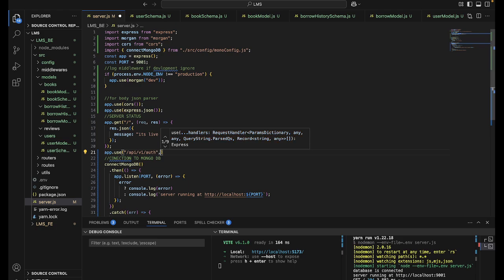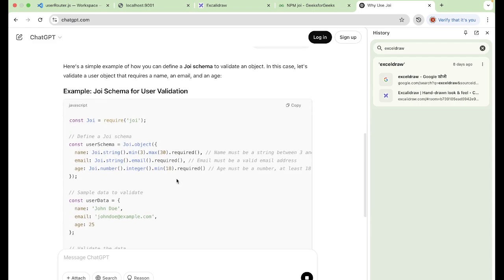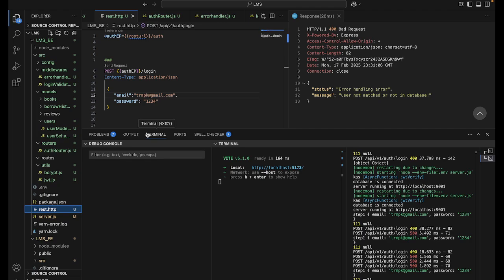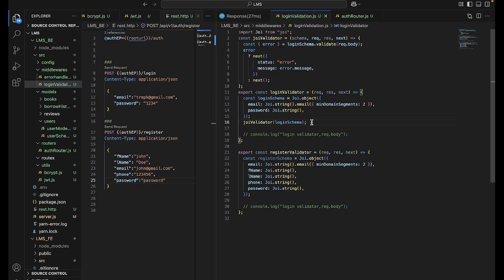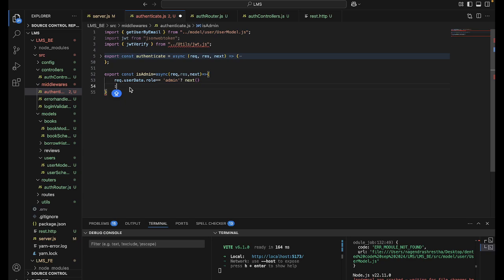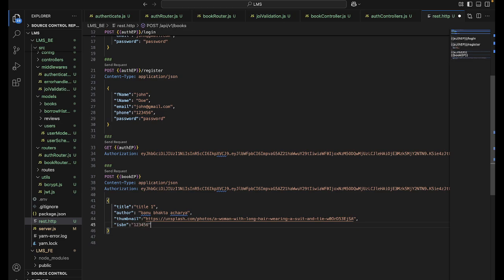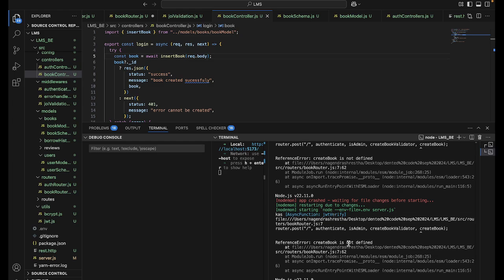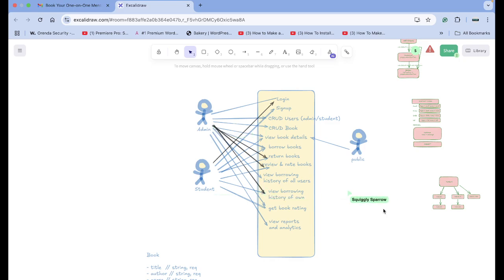18/02/2025|TUE| LMS_BE PART 2 |JOI|CONTROLLERS|AUTH|ROUTER